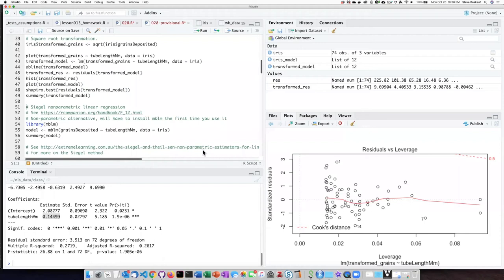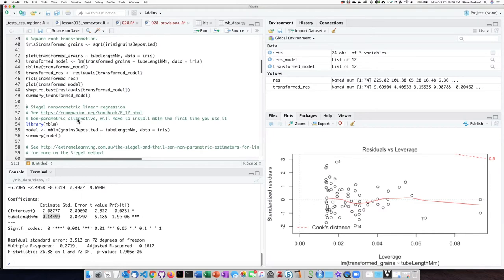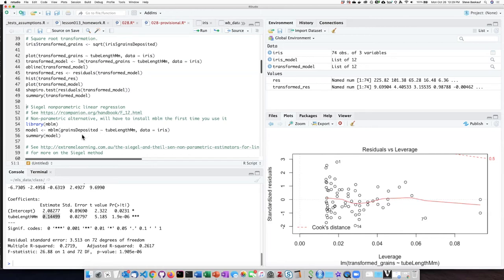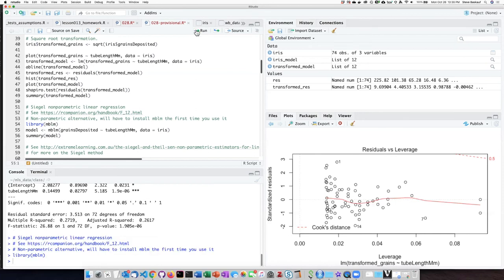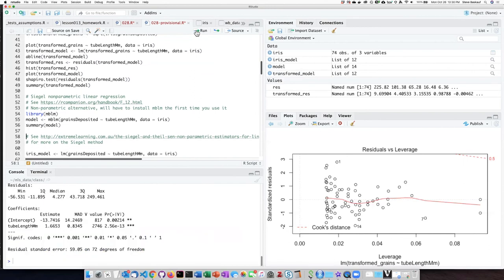028k Non-parametric linear regression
Intro to stats with R - Non-parametric linear regression